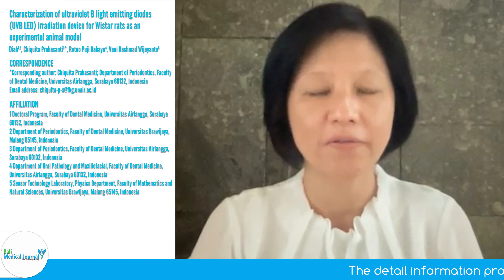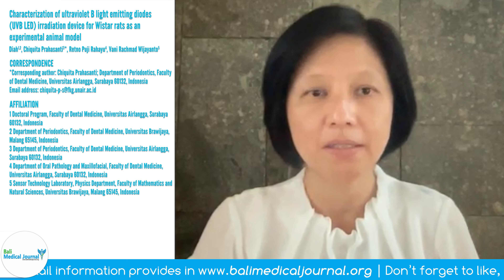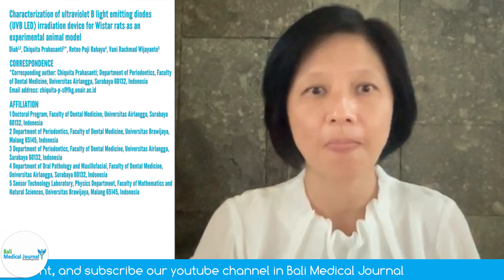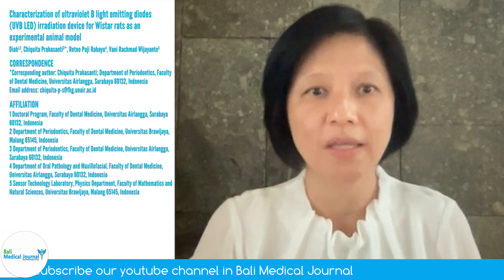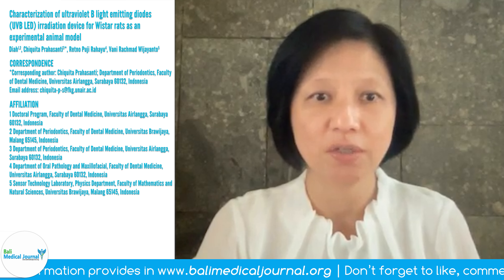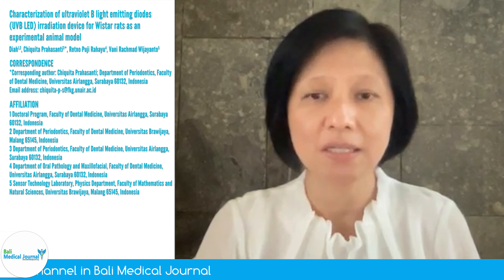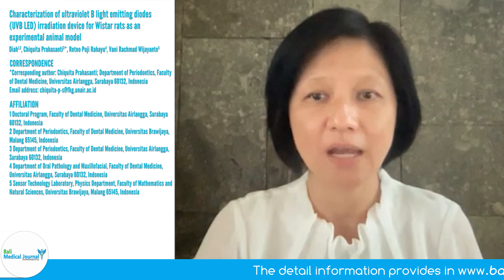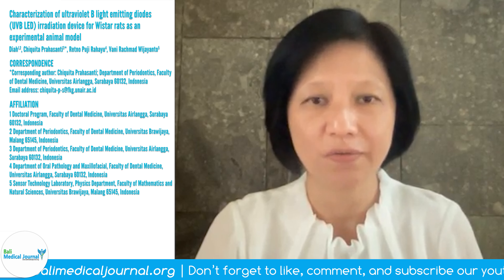ABSTRACT OF CHARACTERIZATION OF ULTRAVIOLET B LIGHT EMITTING DIODES (UVB LED) IRRADIATION DEVICE...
Bali Medical Journal is published by DiscoverySys-Canada and managed by Intisari Sains Medis (Inc). it's open access; peer-reviewed journal aiming to communicate high-quality research articles, reviews and general articles in the field of Bali Med. J. publishers articles that encompass all aspects of basic research/clinical studies related to the field of medical sciences. The Journal aims to bridge and integrate the intellectual, methodological, and substantive diversity of medical scholarship, and to encourage a vigorous dialogue between medical scholars and practitioners. The Journal welcomes contributions that promote the exchange of ideas and rational discourse between practicing educators and medical researchers all over the world.

This video describes about abstract of journal with title "Characterization of Ultraviolet B Light Emitting Diodes (UVB LED) Irradiation Device for Wistar Rats as An Experimental Animal Model".

AUTHOR
Diah1,2, Chiquita Prahasanti3*, Retno Puji Rahayu4, Vani Rachmad Wijayanto5

1 Doctoral Program, Faculty of Dental Medicine, Universitas Airlangga, Surabaya 60132, Indonesia
2 Department of Periodontics, Faculty of Dental Medicine, Universitas Brawijaya, Malang 65145, Indonesia
3 Department of Periodontics, Faculty of Dental Medicine, Universitas Airlangga, Surabaya 60132, Indonesia
4 Department of Oral Pathology and Maxillofacial, Faculty of Dental Medicine, Universitas Airlangga, Surabaya 60132, Indonesia
5 Sensor Technology Laboratory, Physics Department, Faculty of Mathematics and Natural Sciences, Universitas Brawijaya, Malang 65145, Indonesia

Link of DOI: